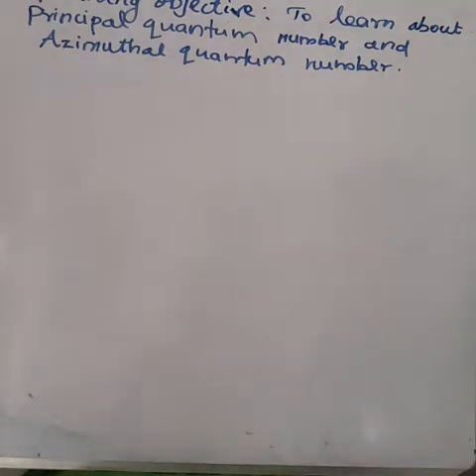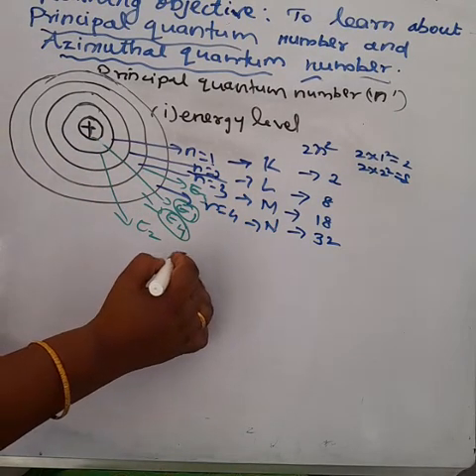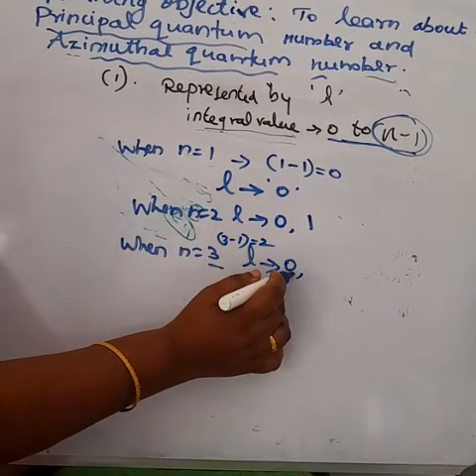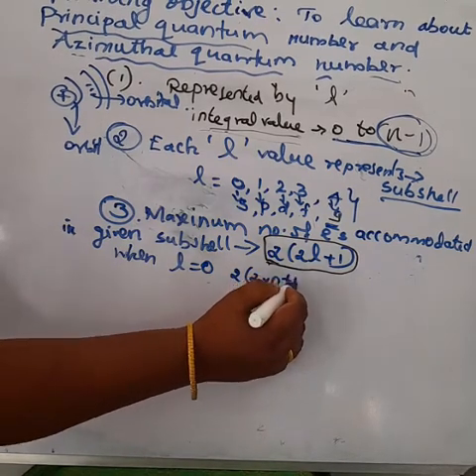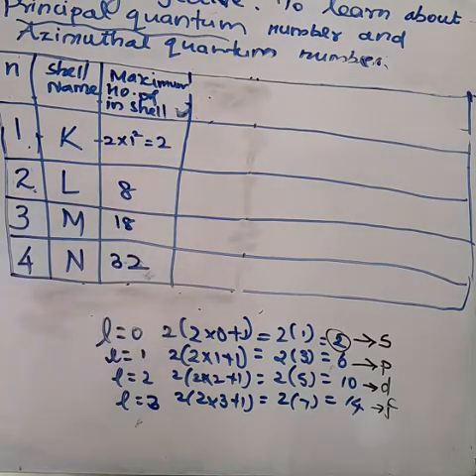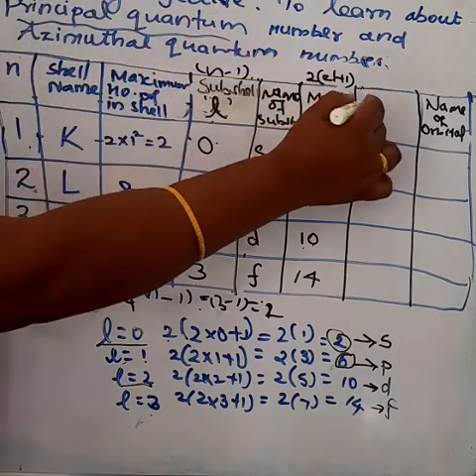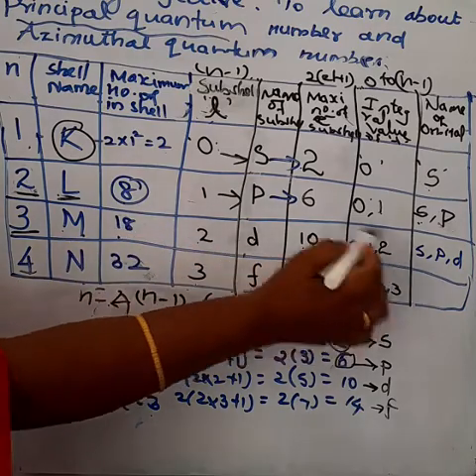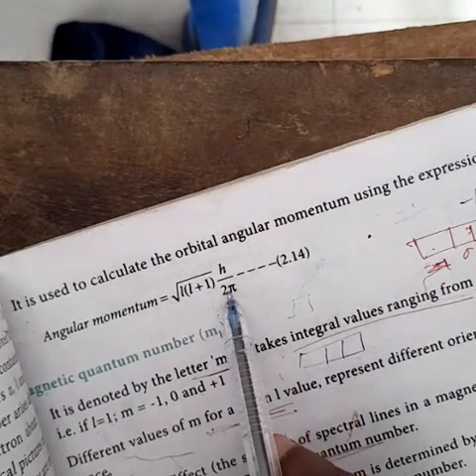Grade 11 |Chemistry |Azimuthal quantum number| 27/05/2021 | 02:00 pm